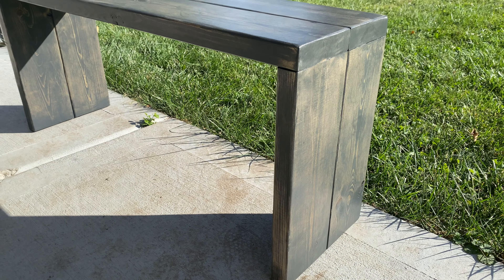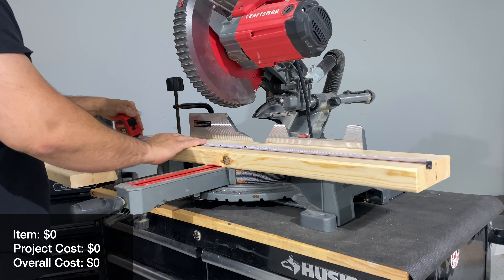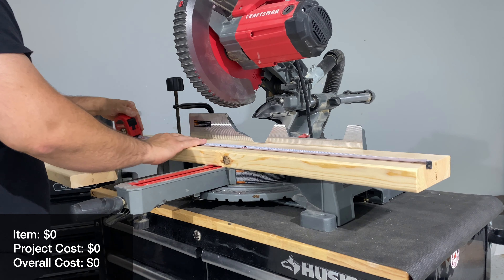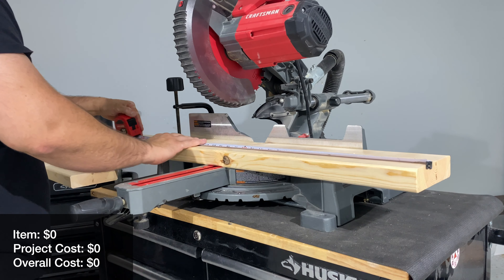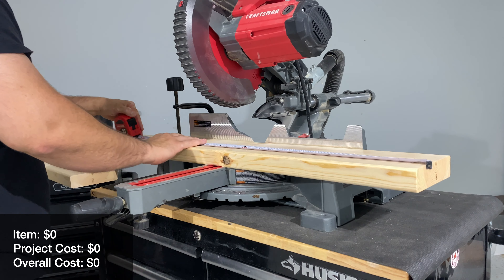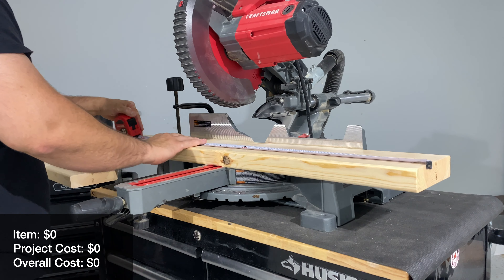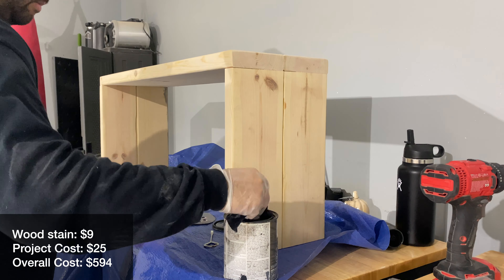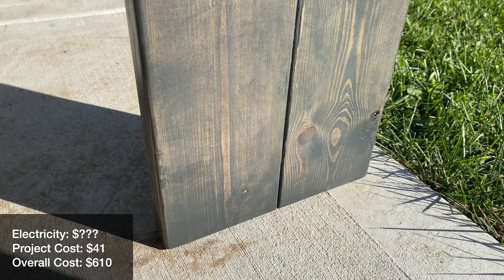This Is Why Selling DIY Projects Isn't Profitable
In this video, I'll be showing you how to make this modern bench using basic tools, and also giving a lesson about why DIY/handmade furniture is so expensive. Modern design has become popular, and this minimalistic design is very easy to make! This video will show you how to make this bench, in detail, while also explaining how this price tag can be deceiving.

Material list:
- Two 8ft. long 2x6" boards
- Pack of 3/8" Wood dowels

Cut List:
- Cut two boards to 40" long
- Cut four boards to 16.5" long

Dimensions:
40" long, 18" tall, and 11" deep

Keep in mind that my power tools are very budget-friendly. As you can imagine, other people's tools may cost much more!